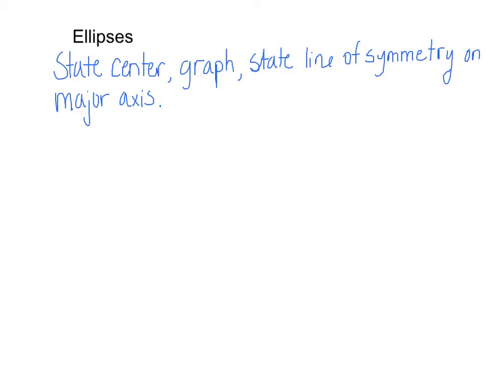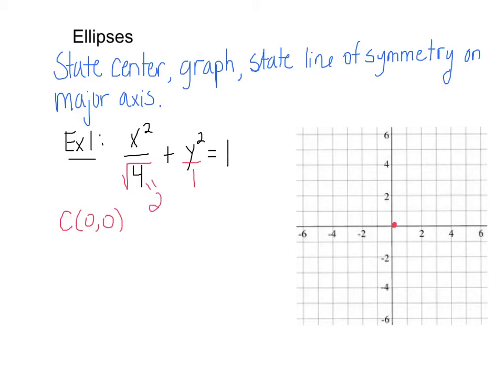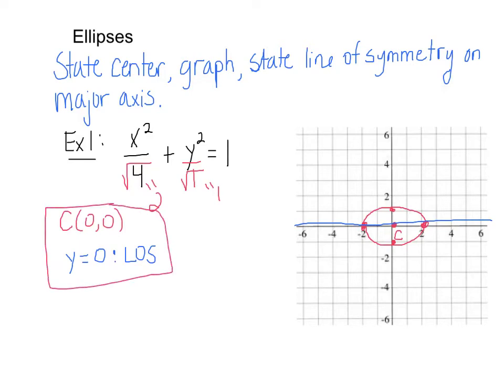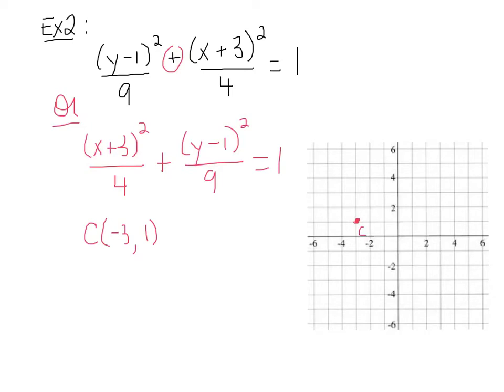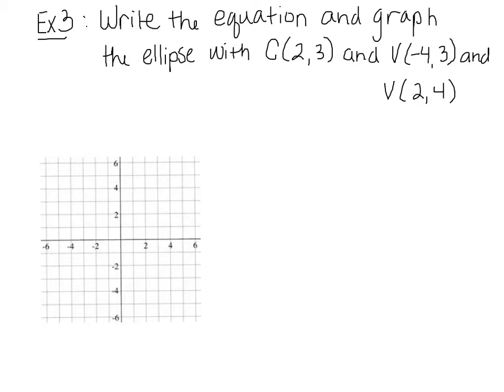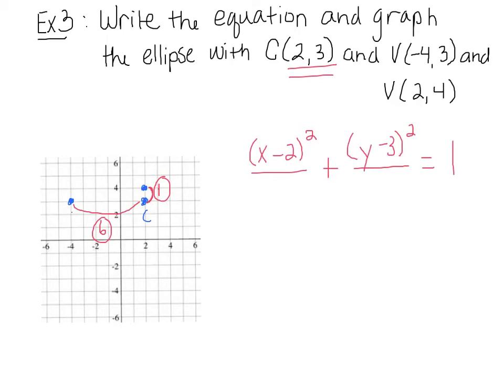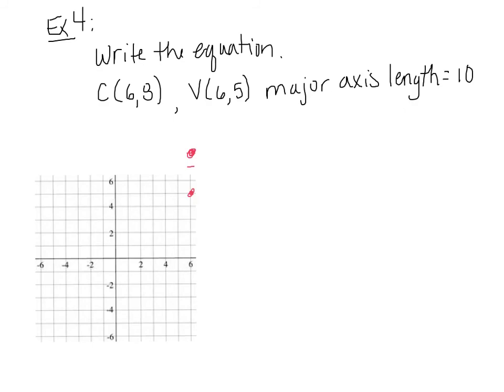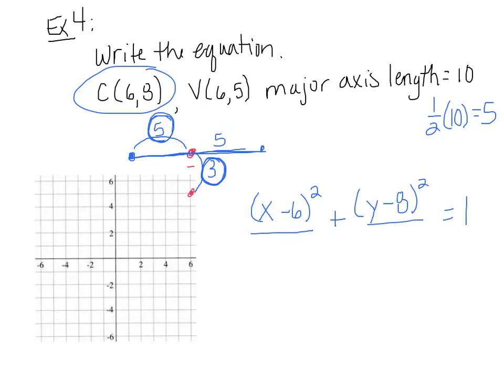6-8 Ellipses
Ellipses